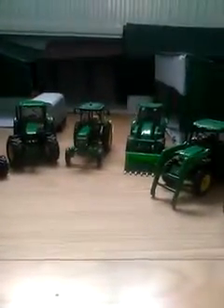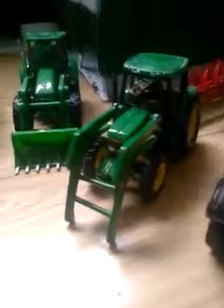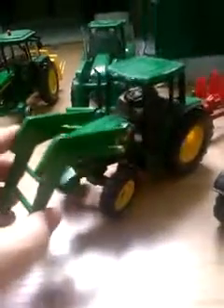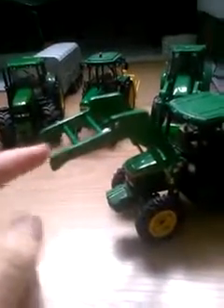Model tractor collection review part 1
Suggest what you want to see next